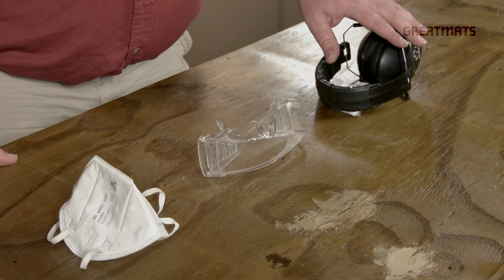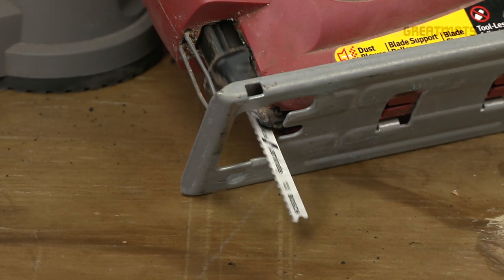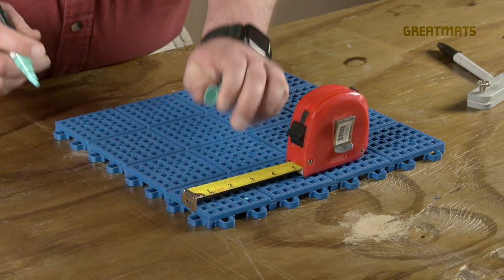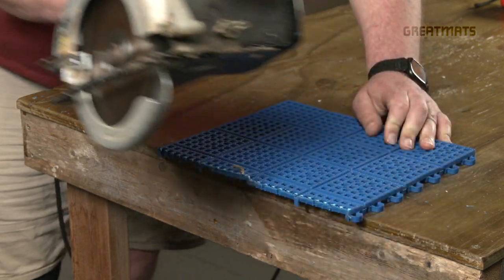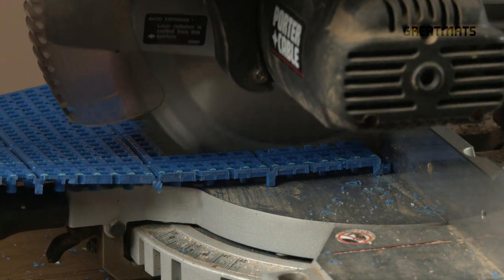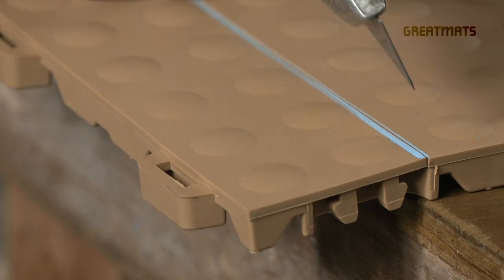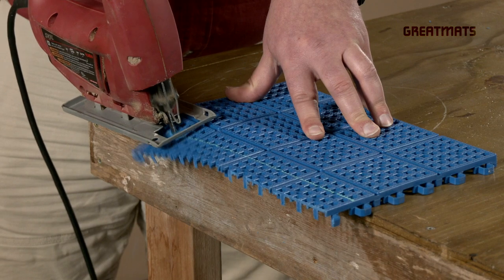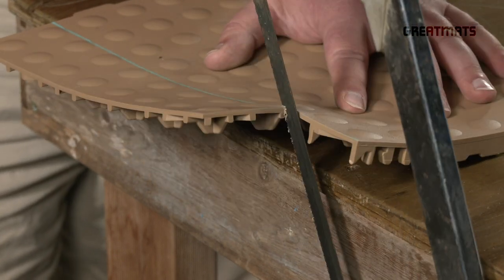How To Cut PVC Floor Tiles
Let’s go over how to cut PVC flooring tiles.

SAFETY
When cutting any kind of flooring, it’s important to use the proper safety equipment. This includes hearing protection (if you’re going to use power tools), eye protection and sometimes a mask. And it’s always a great idea to consider using quality anti fatigue mats from Greatmats!

CONCERNS
In this video we’re going to demonstrate how to cut PVC Floor Tiles. The flexible nature of this type of product is the determining factor in the type of cutting devices that work best. PVC floor tiles are available with both a raised base and a low profile form.

TOOLS
If you’re hoping to cut these tiles using a power saw, it’s best to use a saw that travels in one direction. Those that use a reciprocating motion will cause the tile to flex and move during cutting. The same applies to non-powered saws or knives. Aside from cutting devices, you’ll also want the following tools:
A measuring device
A marking tool (Chalk Marker, Pen, Permanent Marker)
A square
A metal straight edge
And maybe a wooden 2x4

PROCESS
The motion of the cutting device is important when using both power tools and hand tools including:
Circular Saw/Table Saw/Compound Miter Saw
A Jig Saw
A Utility Knife
A Hacksaw and Crosscut Saw
Heavy Duty Scissors
Hole Saw
For all cut you want to start by measuring and marking where you’d like to cut your PVC Floor Tile.
If you’re simply looking to cut off an end of a tile, a t-square or framing square will help you keep that nice 90 degree angle.

Circular Saw Blades
(Circular saw blades are designed for straight line cuts.)
Simply follow your marked line with the blade.
For a circular saw, push the saw along the line until you completed the cut.
For a table saw, push the tile pass the saw blade until you’ve completed the cut.
For a compound miter saw, pull the blade down through the tile. The size of your saw and/or tile may limit your capabilities with this type of cut as you may not have enough coverage of the saw blade to cut a full tile. In some cases you can flip the tile and cut again from the other side to complete the cut.
We don’t recommend any of these saws for corner cuts.

Utility Knife
(Utility Knives can be used to cut in straight lines or curves.)

Once you’ve marked the tile, align a metal straight edge with your mark. Make sure your straight edge is longer than the cut you’ll be making so you can make continuous cuts.
Then, following the straight edge guide, make a series of several scores until you’ve developed a nice groove.
Then, let the tile either hang off the edge of your workbench at the cut - or place a 2x4 board under the cut to allow that cut to open.
Then continue to score the rubber until you’ve made it all of the way through. The cut will continue to open with each score, allowing you to continue cutting with limited friction on the blade.
If you need to notch out a section the roll to go around something like a door frame. The same procedure applies. Just make sure to start cutting from an interior corner and pull the blade toward the outer edge. This will help prevent over-cutting.

Heavy Duty Scissors
(For straight lines or curves)
Depending on the thickness of your tile and the sturdiness of your scissors, cutting pvc floor tiles with a scissors may be a possibility. This will require quite a bit of hand strength, however.

Reciprocating Blades
(Let’s see why reciprocating bladed saws can cause difficulty in the cutting process by using this jigsaw.)

Hand Saws
(Hack Saw and Cross Cut Saw)
If using a hand saw, its best to place your tile off the edge of a work bench and perform all cutting motions pushing down, to avoid lifting the tile off of your work surface.